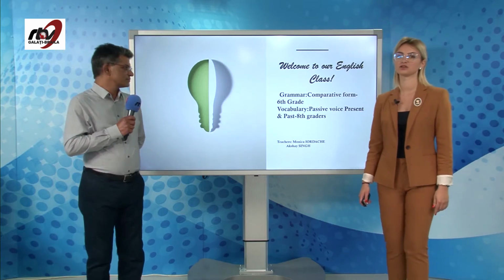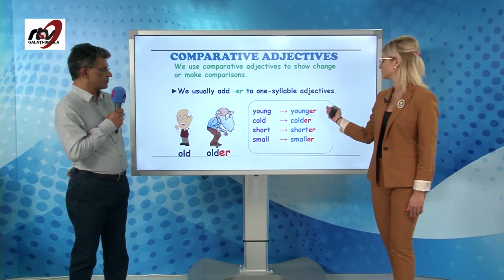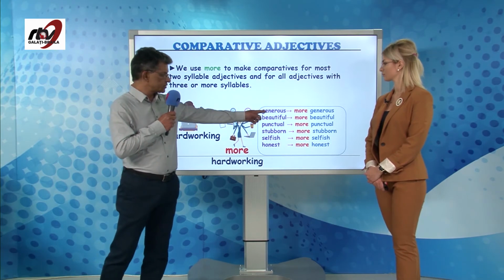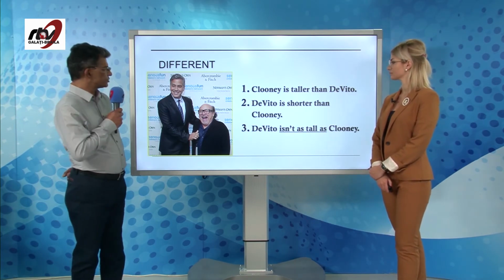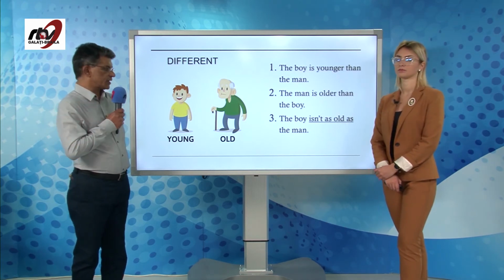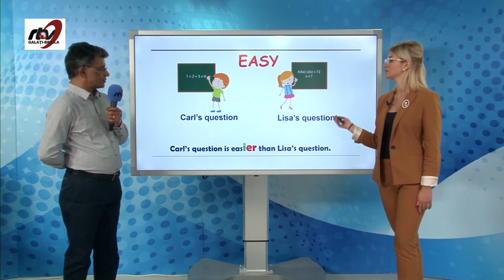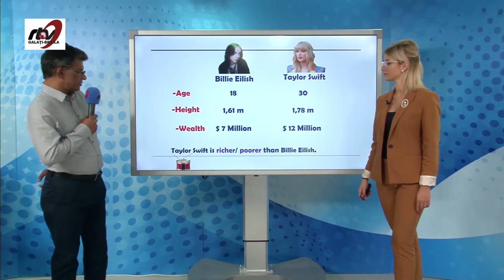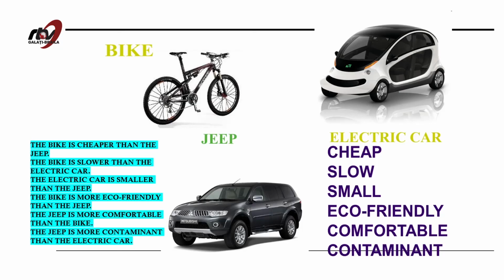Limba Engleză - Clasa a 6-a - Vocabulary -Comparative form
TeleŞcoala - Limba Engleză - Clasa a 6-a - Vocabulary -Comparative form